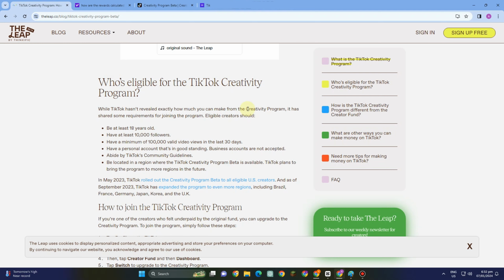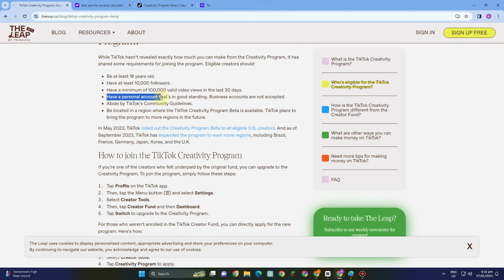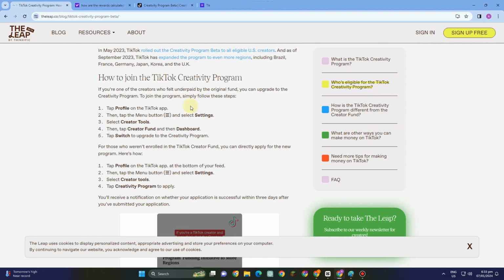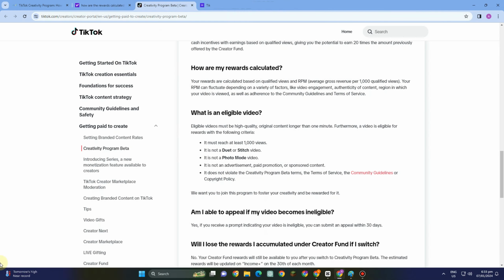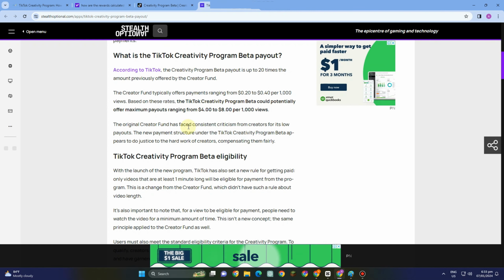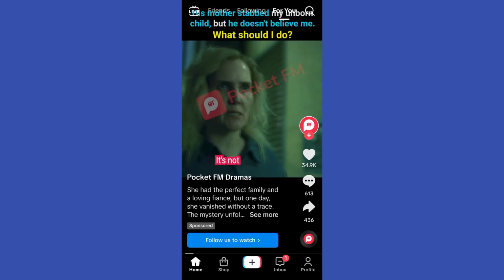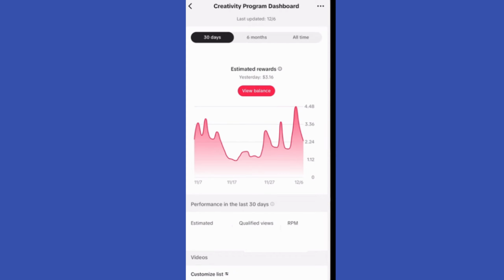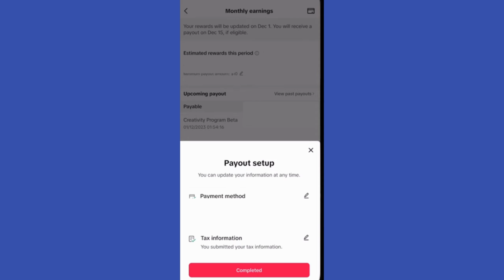How To Withdraw Money From Tiktok Creativity Program Beta ( 2024 )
how to withdraw money from tiktok creativity program beta

In this video I'll show you how toh ow to withdraw money from tiktok creativity program beta 2024.  The method is very simple and clearly described in the video. Follow all of the steps & learn how to withdraw money from tiktok creativity program beta